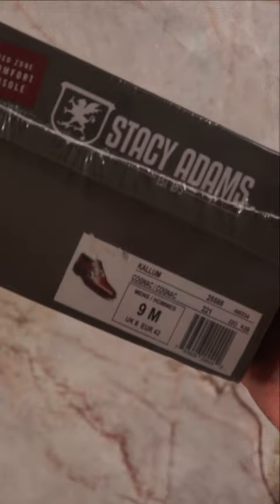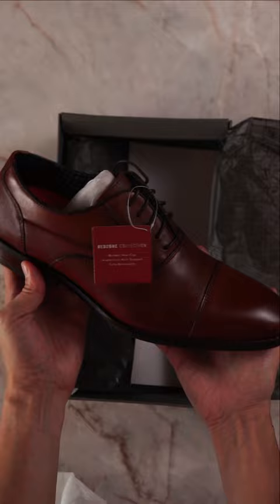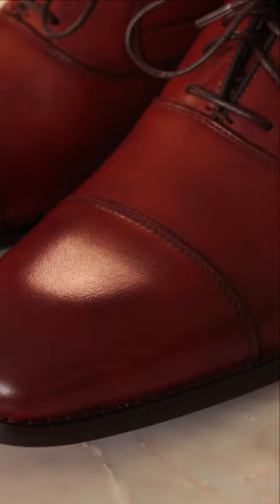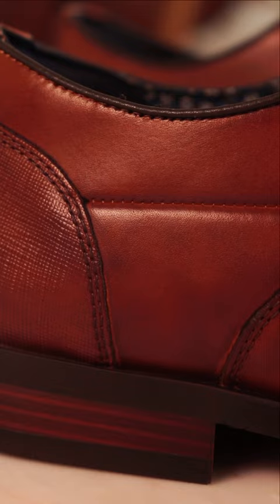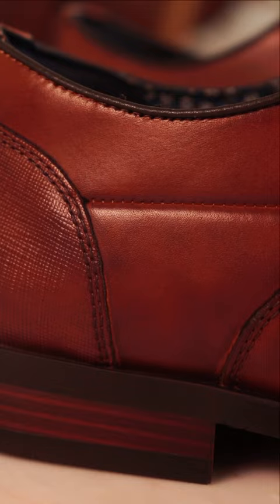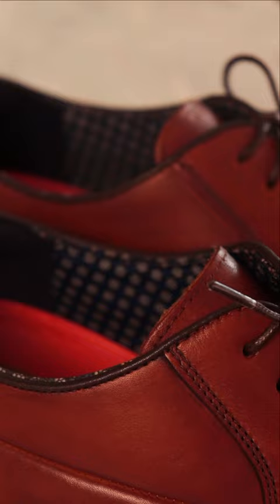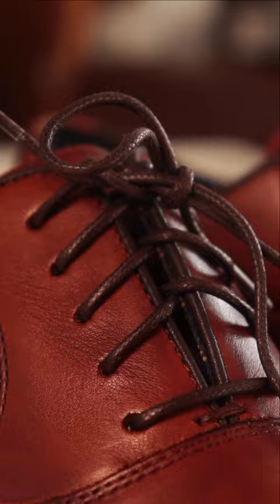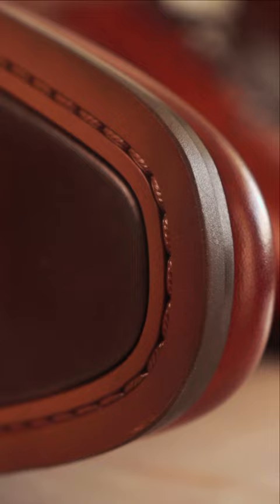STACY ADAMS Kallum Cap Toe Oxford Review (Link In Description)